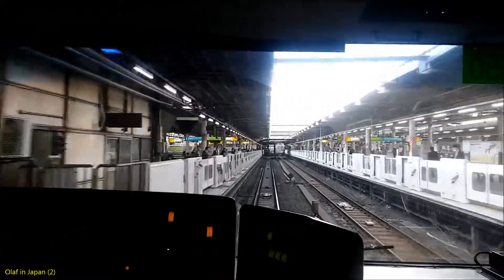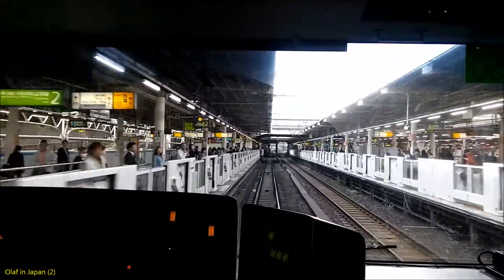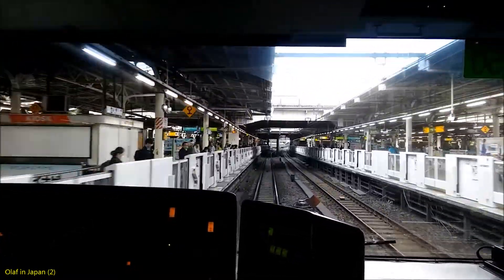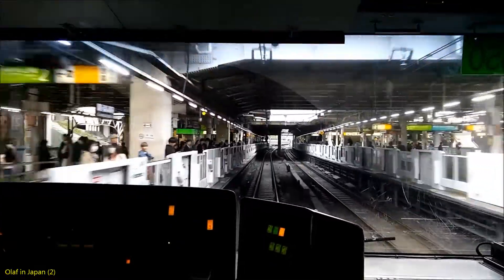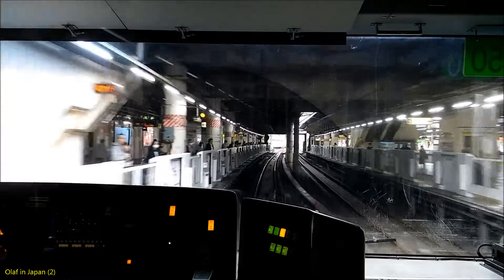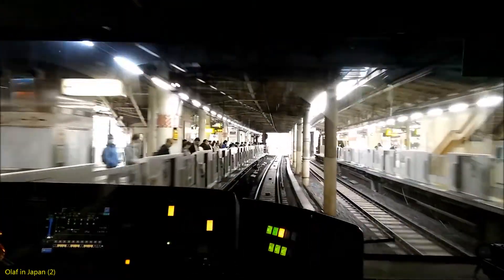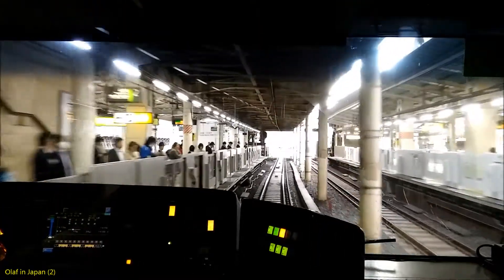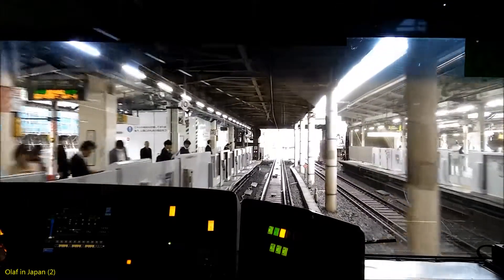2018-04-16 Tokio: 7. Fahrt mit einem Zug der 'JR Line' (Bahn) / Olaf in Japan (2)